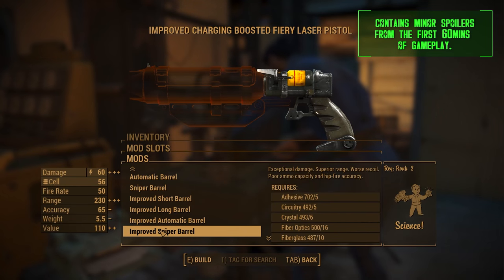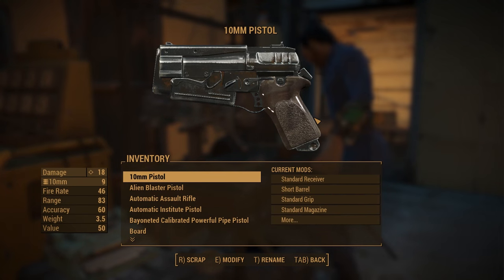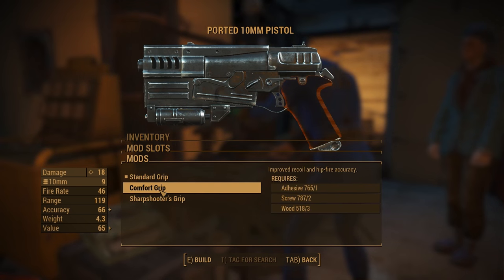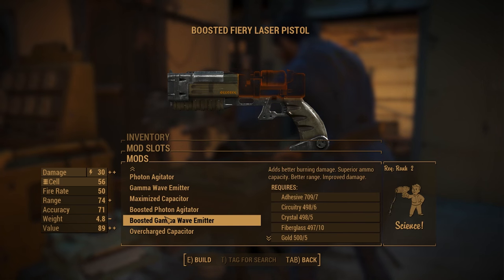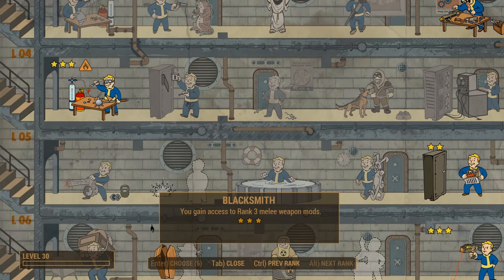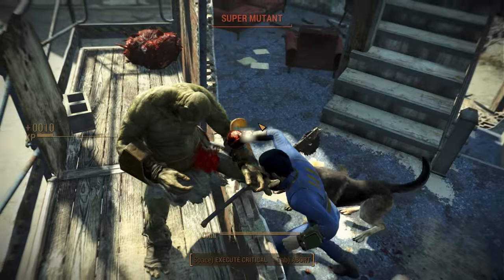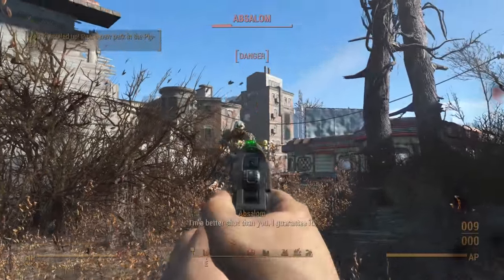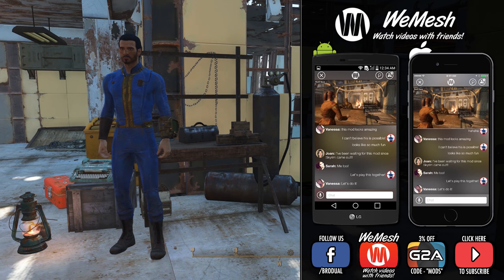Fallout 4: Weapon Crafting Guide